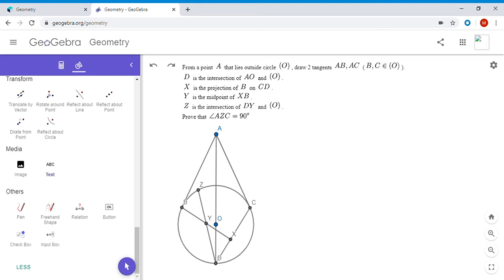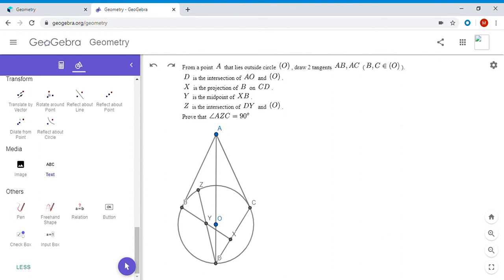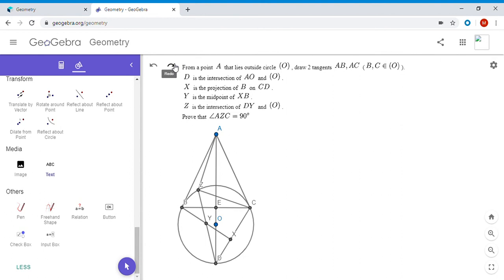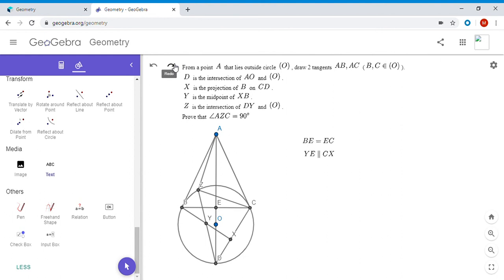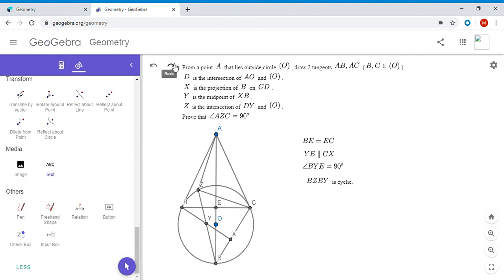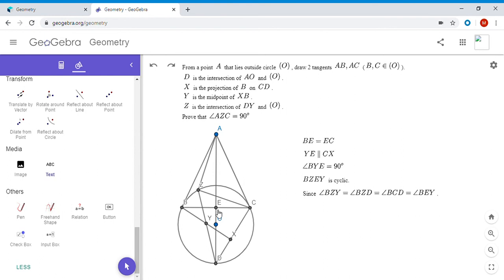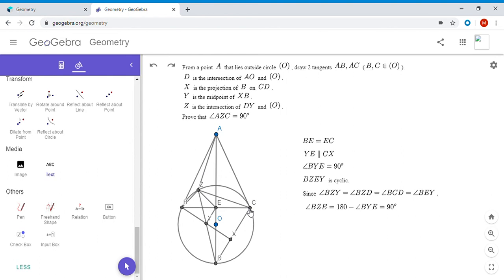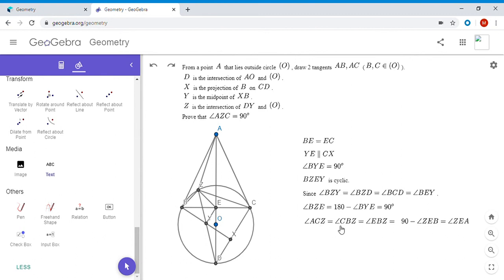Olympiad Geometry Problem #2: Circle, Tangents, Midpoint, Perpendicular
Here is a delightful puzzle involving just a circle and a few lines, enjoy!